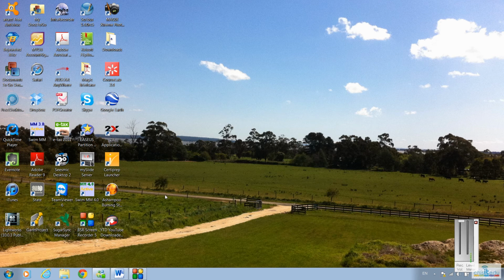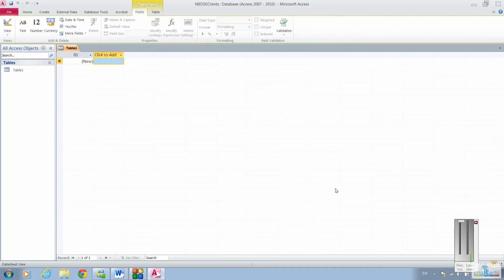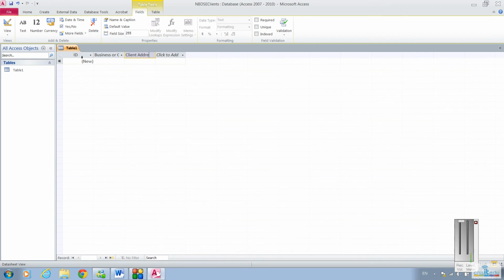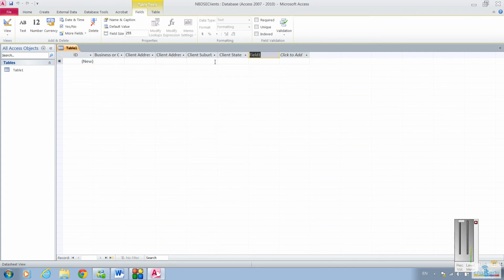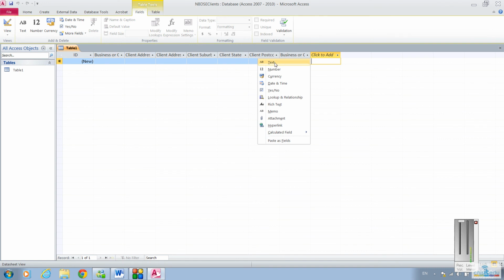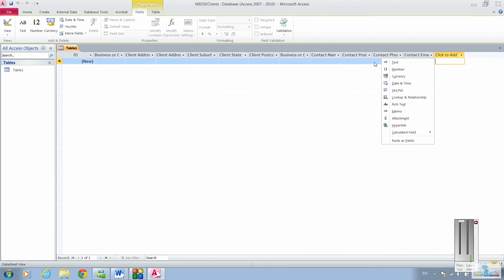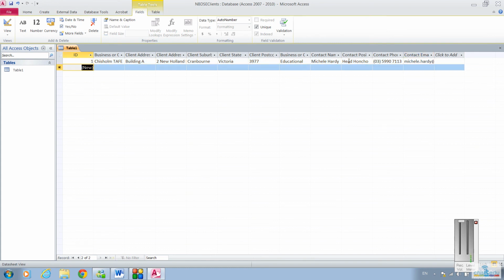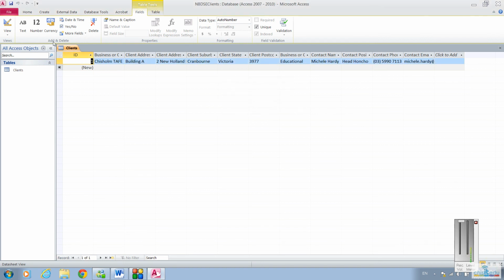2012Access2010FirstDatabase.avi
Tutorial on creating our first database and table in Access 2010. This follows the notes.